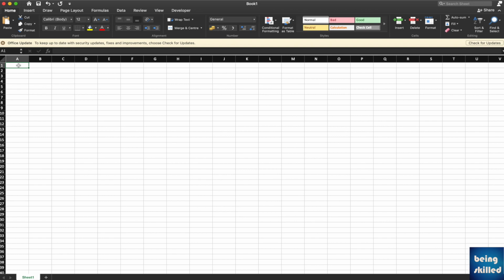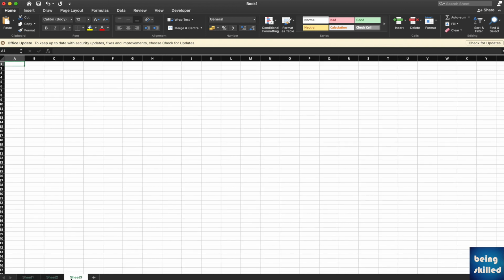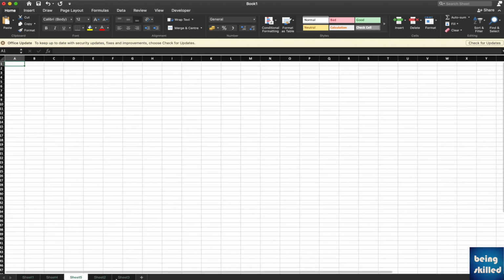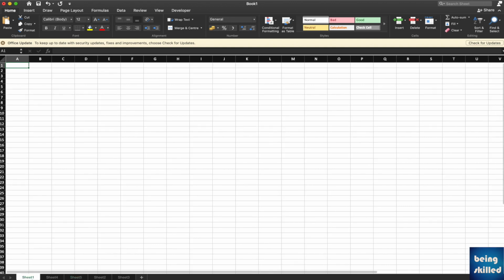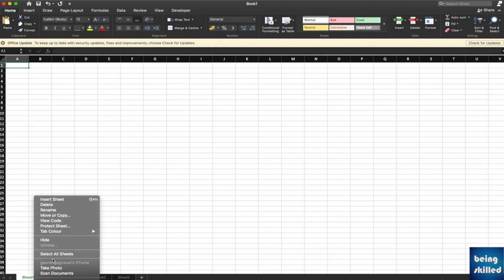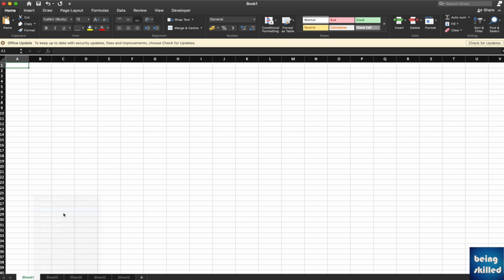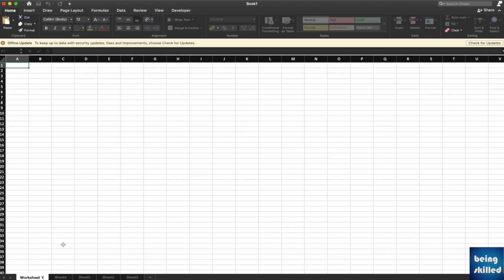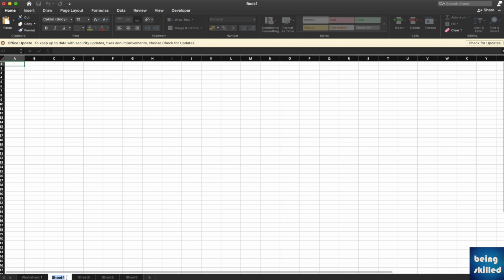How to rename worksheets in Microsoft Excel or LibreOffice Calc?